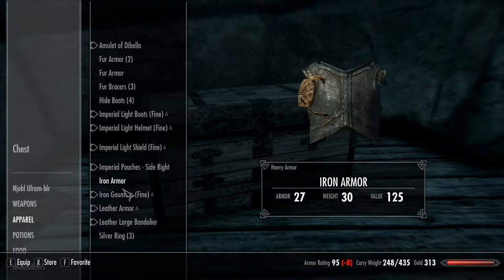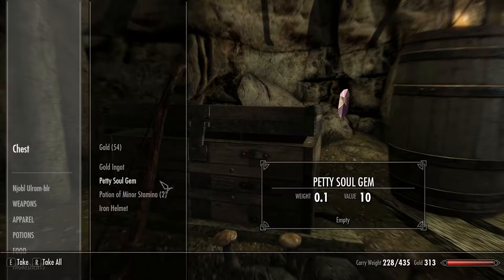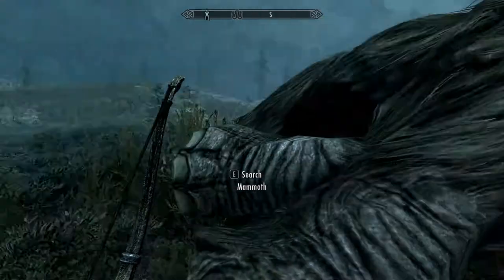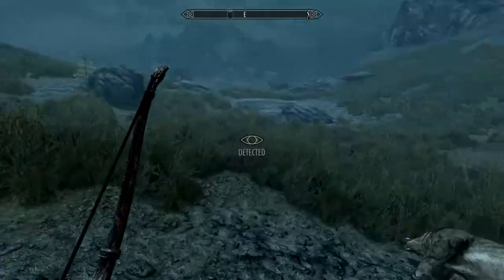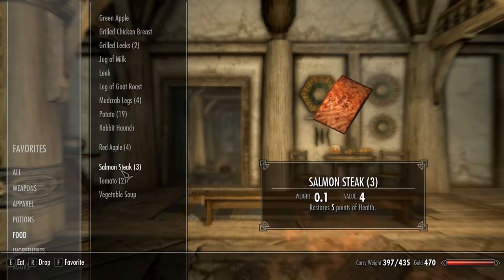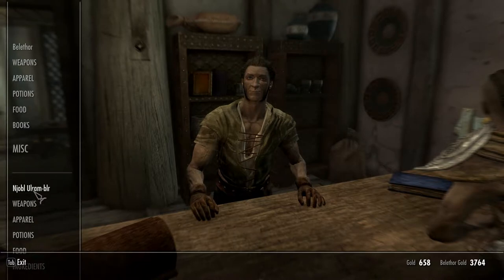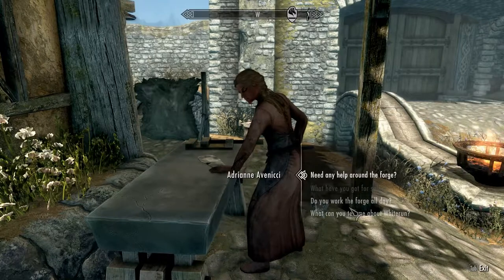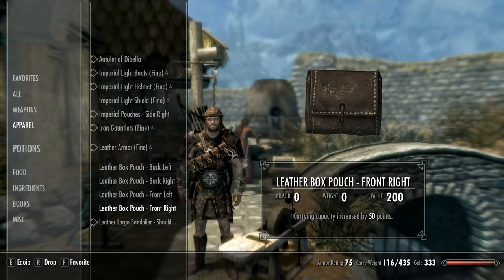Rambling Skyrim with Njobl Ep 7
Hey Folks!  Welcome to Rambling Skyrim, playing as the character Njobl Ulram-blr! This 10-episode series is being released as complete, all at once; no anxious waiting for the next episode to be uploaded. Enjoy

     "The next chapter in the highly anticipated Elder Scrolls saga arrives from the makers of the 2006 and 2008 Games of the Year, Bethesda Game Studios. Skyrim reimagines and revolutionizes the open-world fantasy epic, bringing to life a complete virtual world open for you to explore any way you choose.

     "Winner of more than 200 Game of the Year Awards, Skyrim Special Edition brings the epic fantasy to life in stunning detail. The Special Edition includes the critically acclaimed game and add-ons with all-new features like remastered art and effects, volumetric god rays, dynamic depth of field, screen-space reflections, and more. "